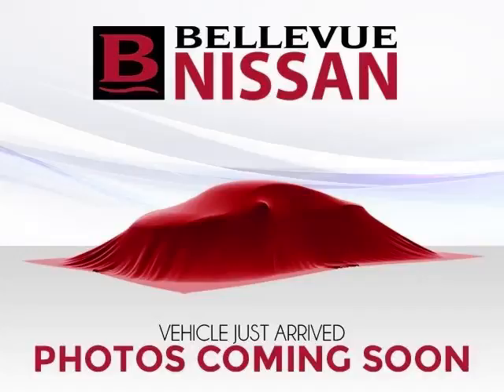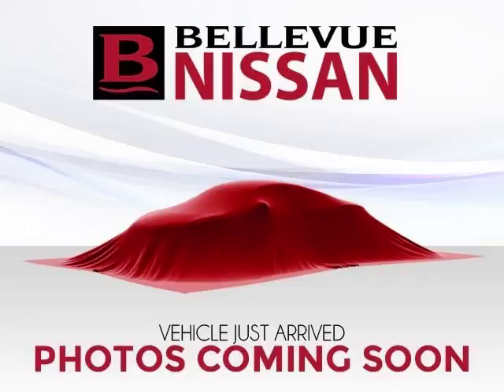2009 Scion xB in Bellevue WA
At Eastside Auto Credit , our long-standing customers know us a dependable source of used pre owned vehicles, like this Scion xB Base4 Door Wagon , conveniently located in Bellevue, Washington . For the absolute best in service, selection, and value, please visit our to learn more about this exceptional 2009 Scion xB

11815 NE 8th St
Mon-Fri: 9am-8pm
Saturday: 9am-7pm
Sunday: 10am-6pm

2009 Scion 4 Door Wagon Base4 Door Wagon

Fuel:
Transmission:
Exterior Color: Stingray Metallic
 Stock #: P065263
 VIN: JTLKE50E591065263